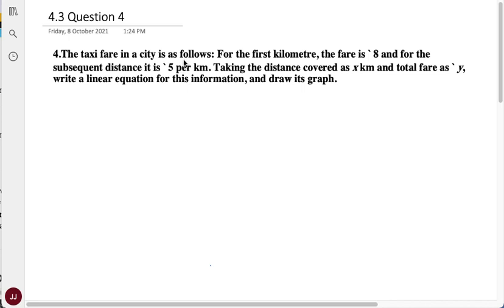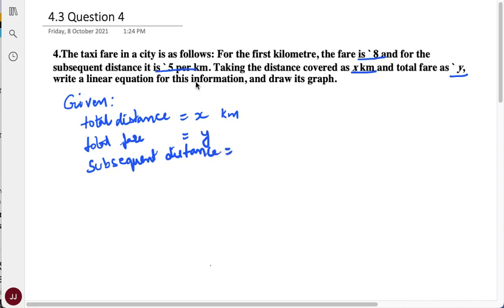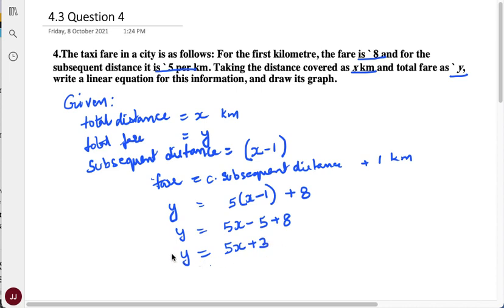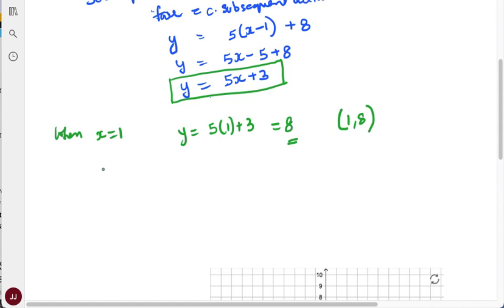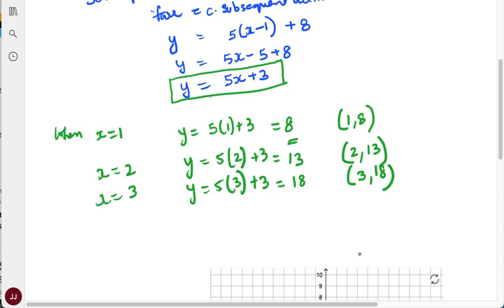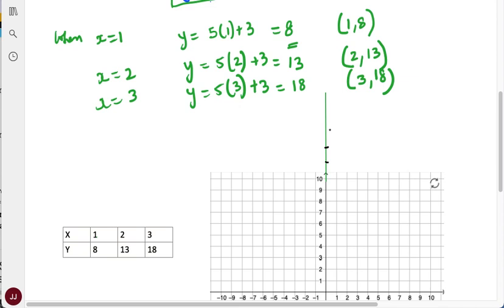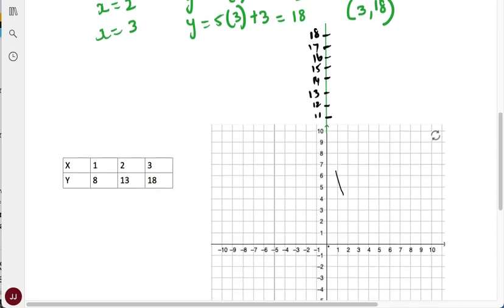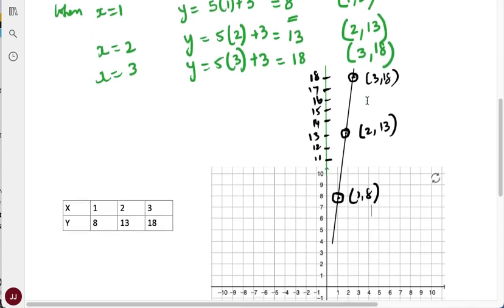9th NCERT Maths | Linear Equations in Two Variables | Exercise 4.3 Q4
9th NCERT Maths | Linear Equations in Two Variables | Exercise 4.3 Q4